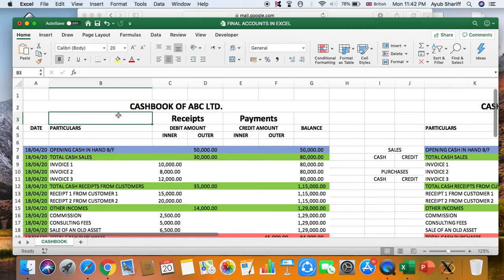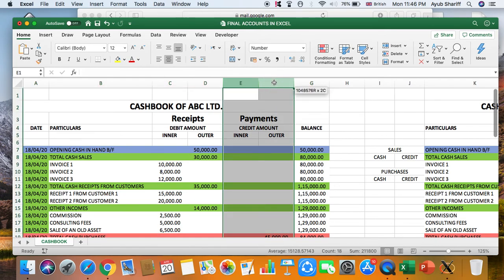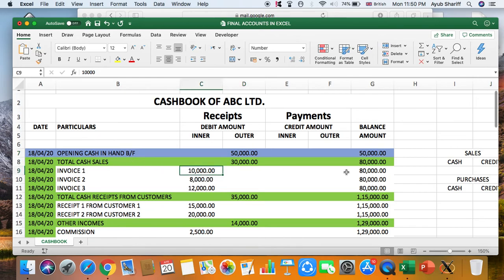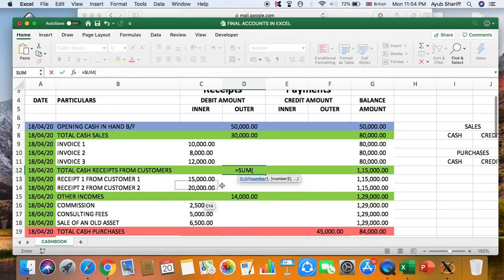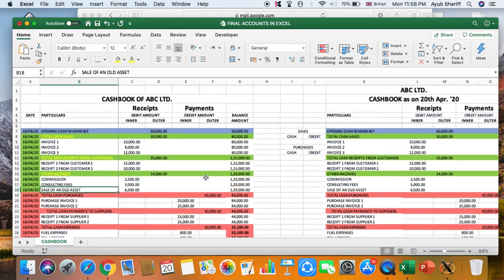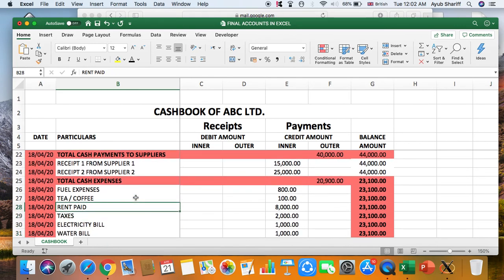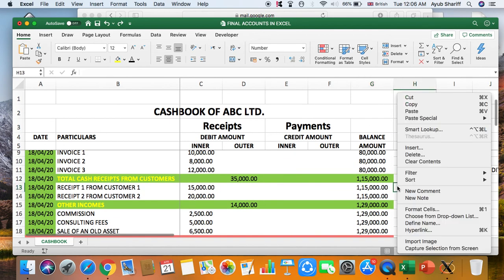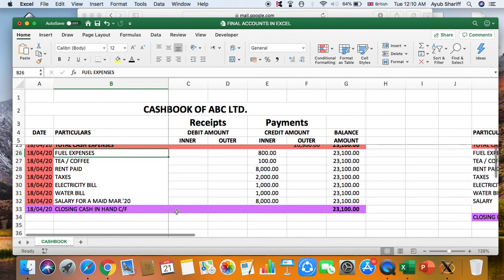CASHBOOK IN EXCEL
Hi friends, this is the beginning of a video series that teaches how to create Final Accounts in Excel. This video trains you to create a Cashbook effortlessly. It also shows the similarities and dissimilarities between a Manually Maintained Cashbook and an Excel Sheet Cashbook.